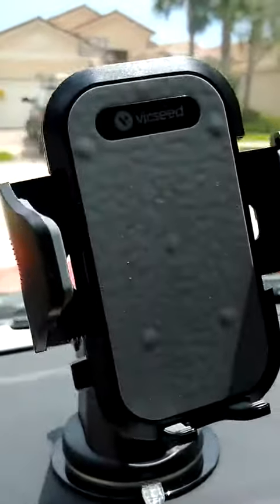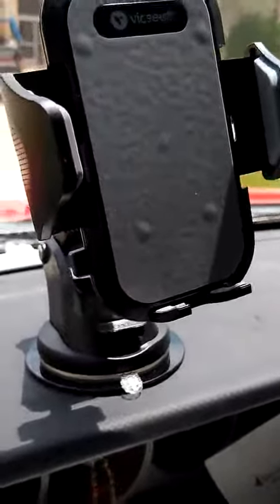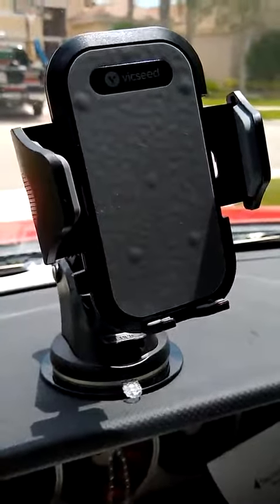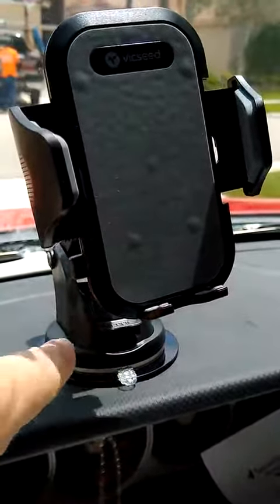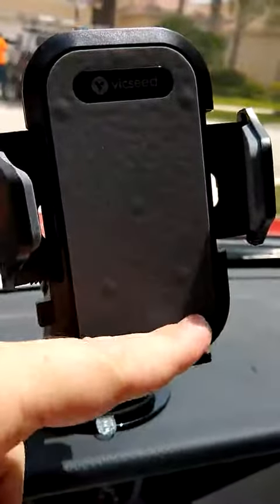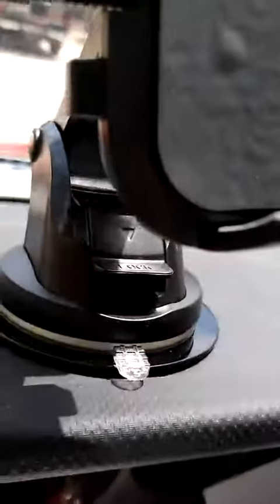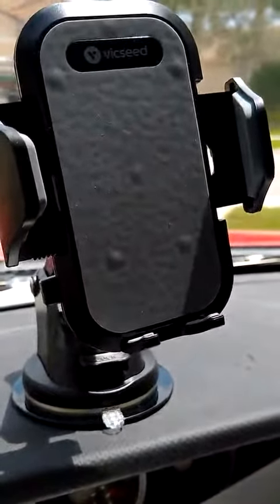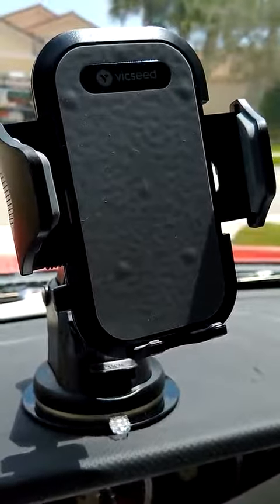VICSEED Car Phone Mount, Thick Case & Big Phones Friendly Long Arm Suction Cup Phone Holder Review,